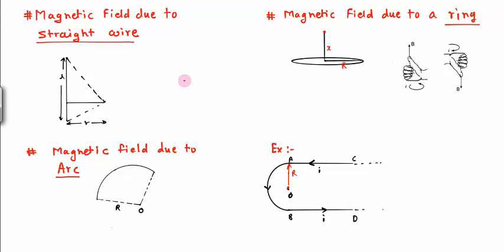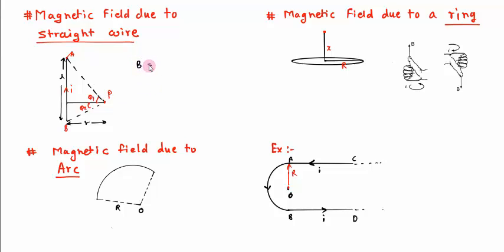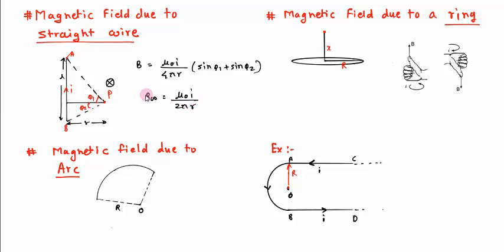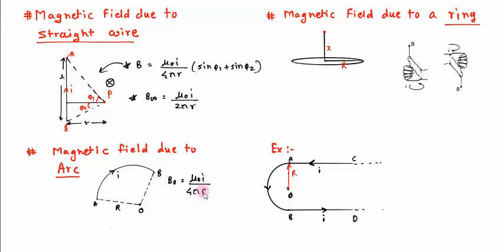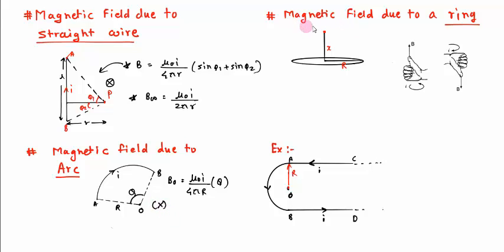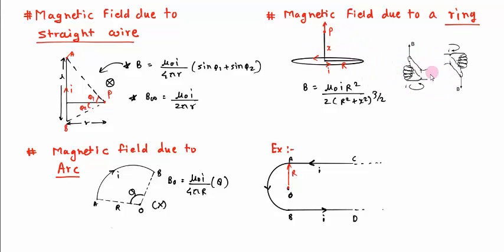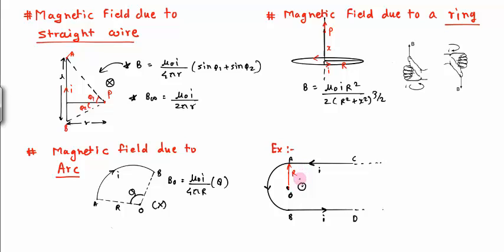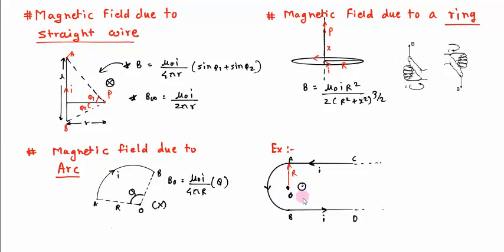Application of Biot-savart law |Class 11 | PHYSICS | JEE | GAURAV SAVE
In this video you will learn Biot-savart law from Gaurav Save. It is a very importand topic you cannot miss out this topic.Let’s study smartly  and effectively and learn  how to crack JEE  with Gaurav Save.If this video has helped you please LIKE, SHARE AND SUBSCRIBE.
for more details on Masterclass by Gaurav Save.